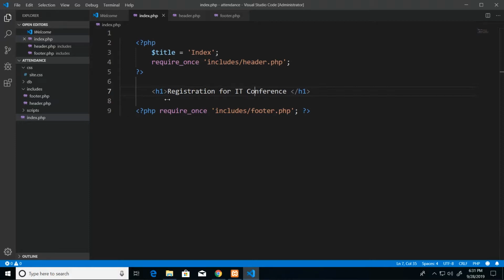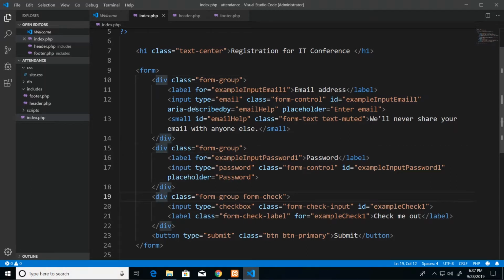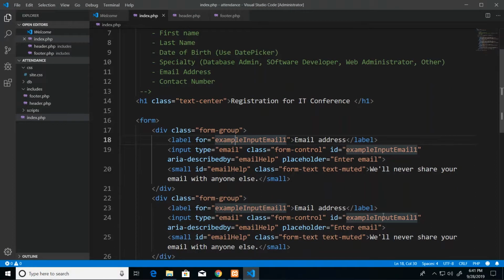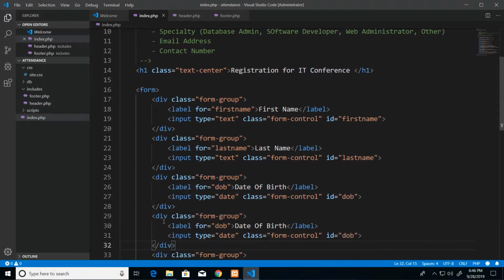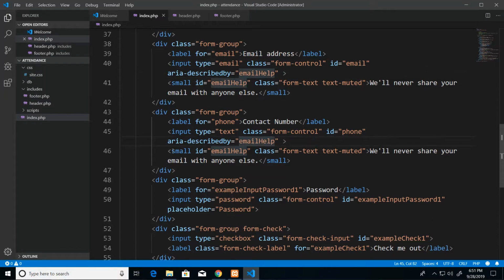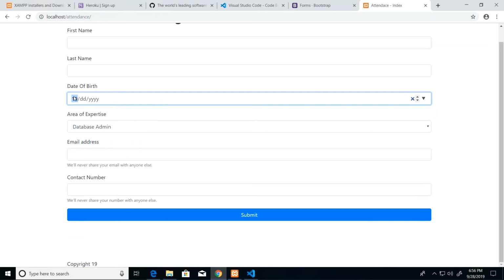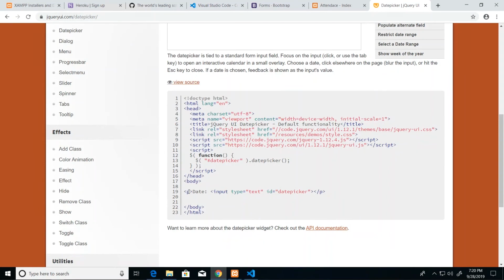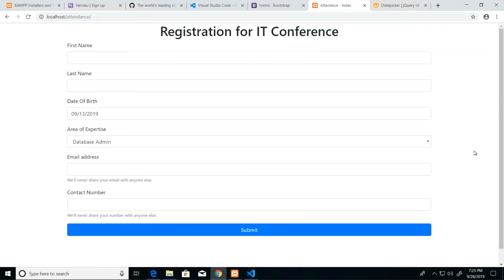How To Create a PHP Form using Boostrap 4 and JQUeryUI | Trevoir Williams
Bootstrap 4 makes it easy to create beautiful forms for web pages. In this video, we will explore how this can be done in a PHP website.

Having setup our website to use Bootstrap 4 for it's main CSS reference, we can build on top of that with a registration form that leverages with bootstrap has to offer.

In the following video, we:
- Add a registration for to our index page
- Reference Bootstrap 4 for classes to help us style this form
- Explore different considerations one must have when putting a form together
- Reference JQueryUI libraries to ensure consistency on our form.